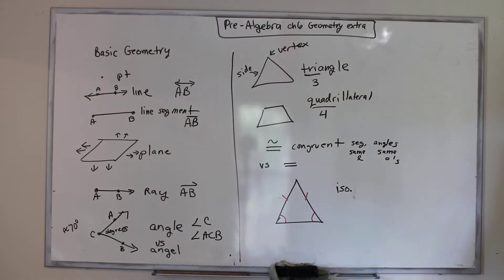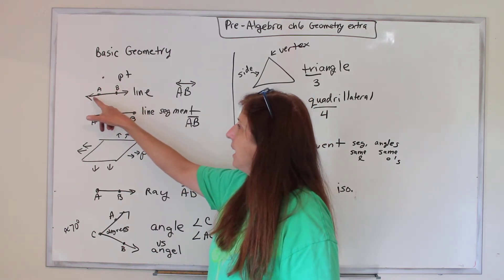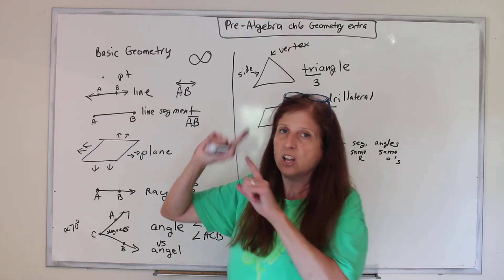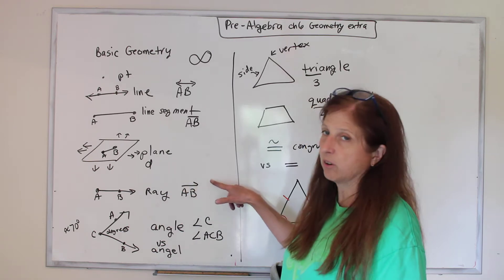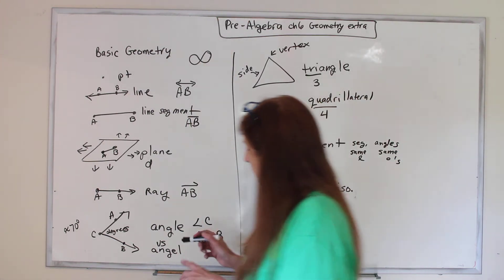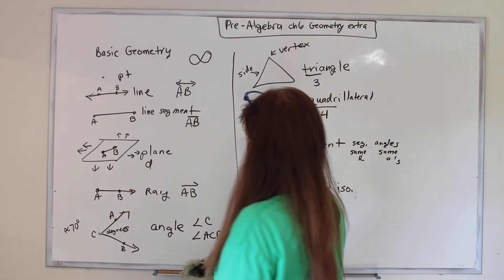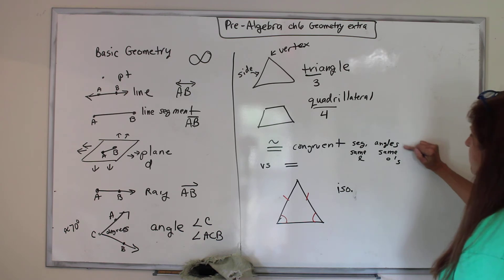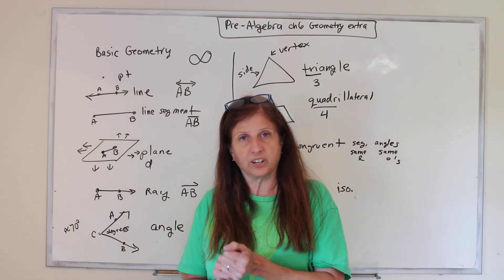Pre-Algebra: Basic Geometry (Ch. 6 Bonus Video!)